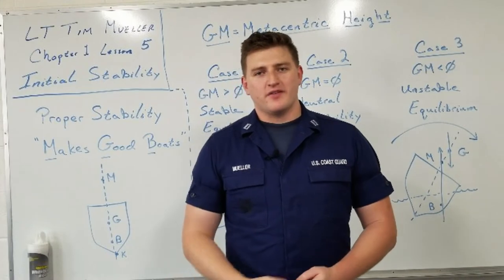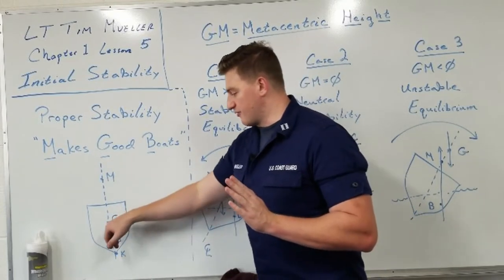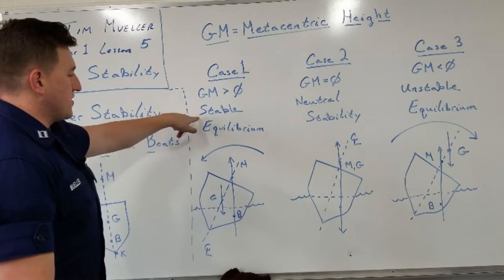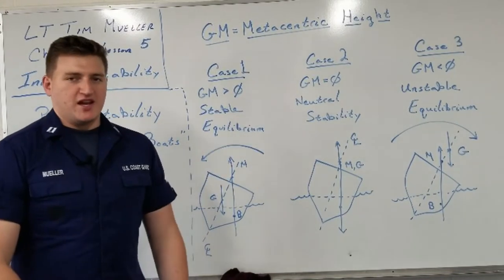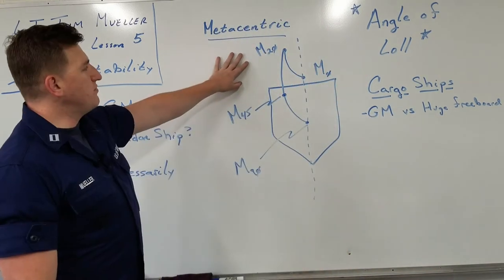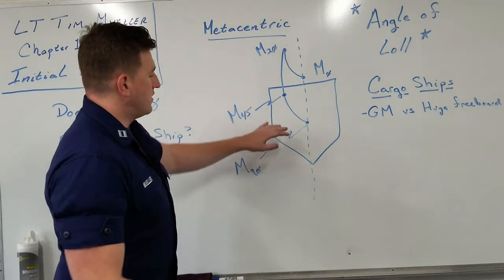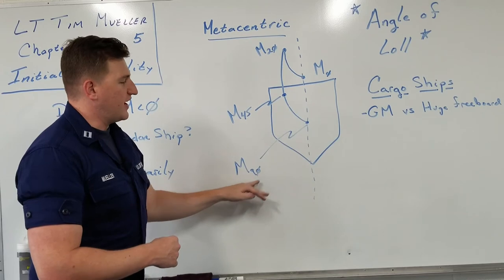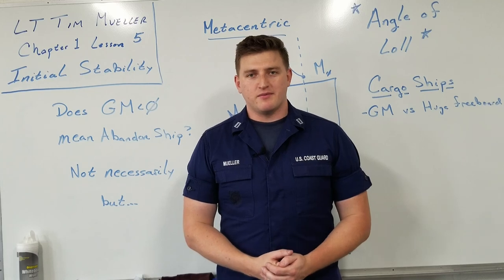Chapter 1.5 - Initial Stability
This video was made to supplement the concepts and topics covered in the U.S. Navy and U.S. Coast Guard Damage Control Assistant / Senior Enlisted (DCA/SE) School regarding shipboard stability.  This is an 8 week residential course held in Norfolk, VA or San Diego, CA.

This project is not funded by the U.S. Government or Military and is, at this stage, a method for me to work on video / picture editing as well as extend the knowledge of ship stability beyond the classroom.